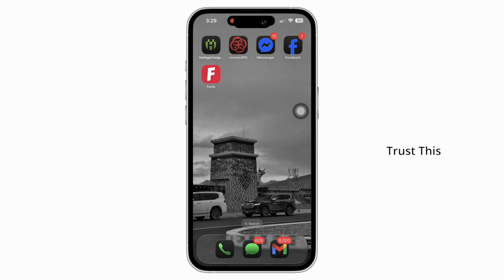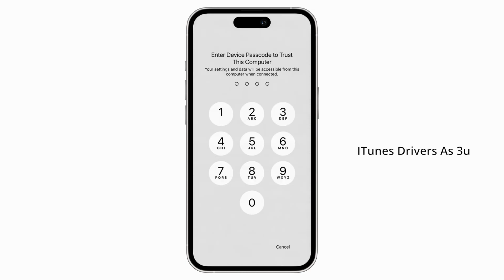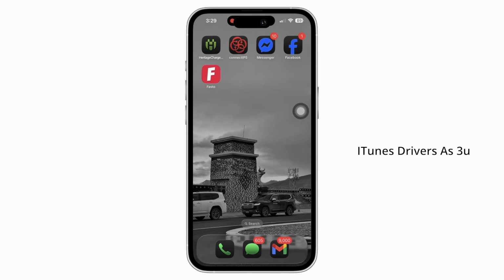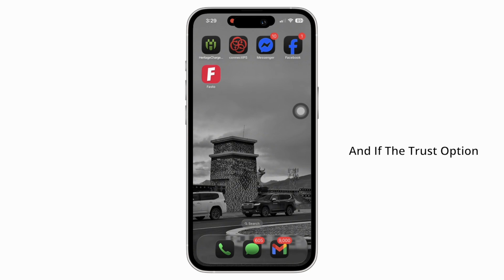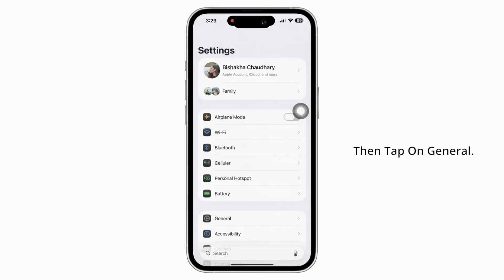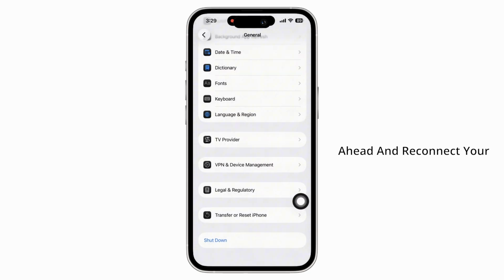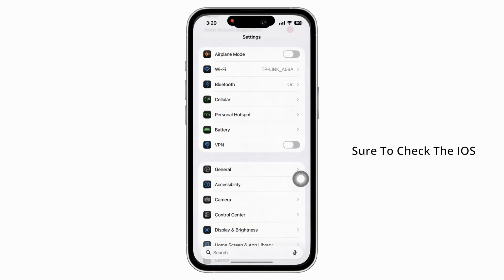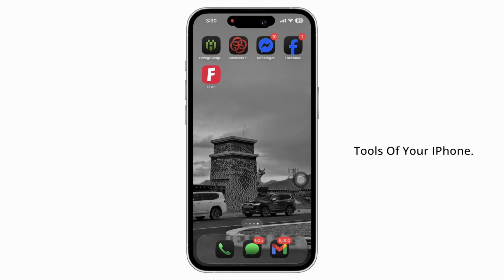How To Fix iPhone Not Connecting to 3uTools (2026) | 3uTools Stuck On Connecting iDevice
Having trouble connecting your iPhone to 3uTools? 📱⚙️ If 3uTools is stuck on “Connecting iDevice” or your iPhone isn’t being detected, this step-by-step 2026 guide will show you how to fix the issue quickly and get your device connected again.

In this tutorial, you’ll learn the most common reasons why an iPhone won’t connect to 3uTools and the exact steps to troubleshoot the problem on your computer.

What You’ll Learn in This Video:
✅ How to fix 3uTools stuck on “Connecting iDevice”
✅ How to properly connect your iPhone to 3uTools on Windows
✅ Fixing driver issues and updating Apple Mobile Device drivers
✅ Checking USB cables and ports to resolve connection problems
✅ Extra troubleshooting tips if your iPhone is still not detected

Whether you're trying to manage files, flash firmware, or access device tools in 3uTools, this guide will help you resolve the connection issue and get everything working smoothly.

📌 Chapters:
⏱ 0:00 - Introduction
⏱ 0:12 - How To Fix iPhone Not Connecting to 3uTools